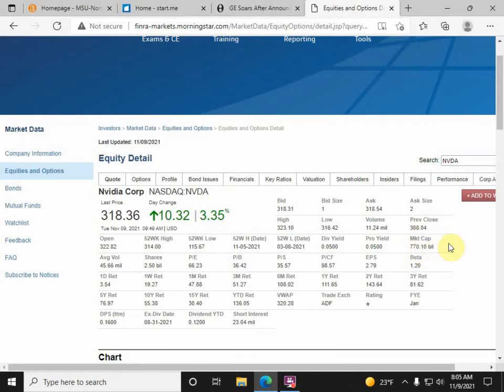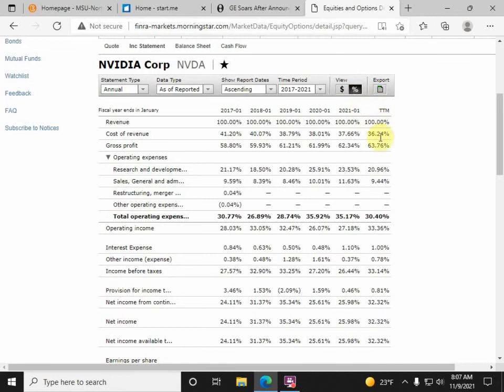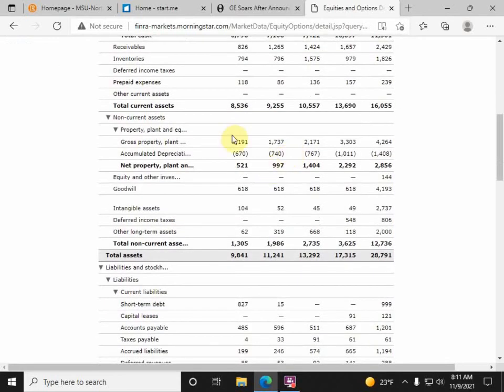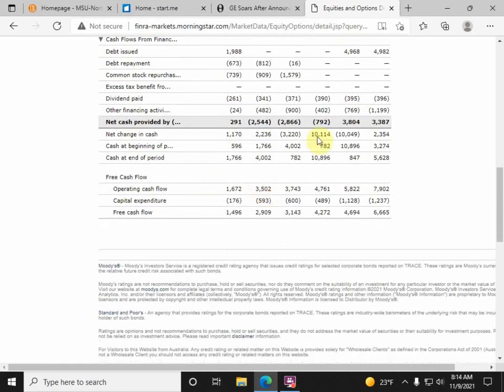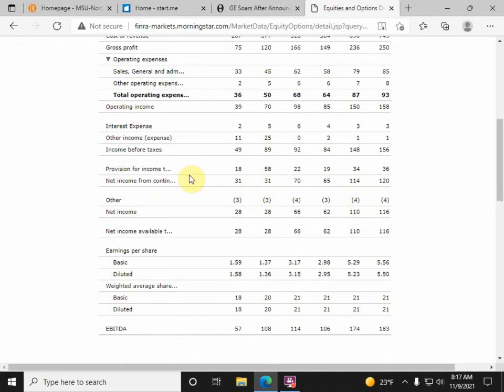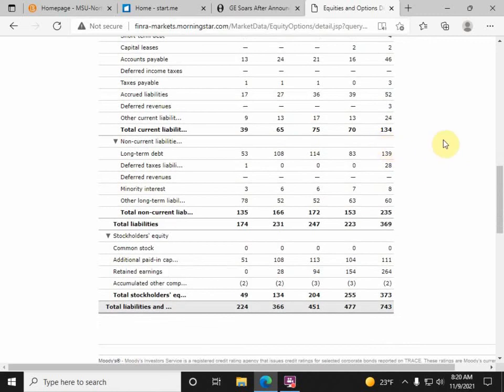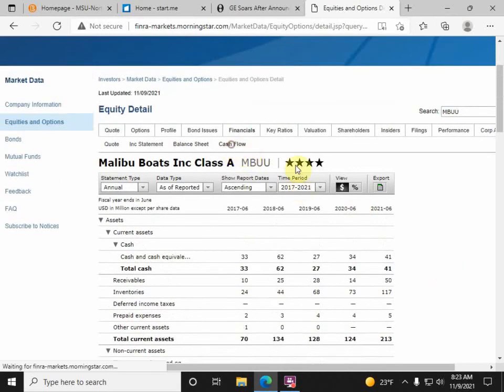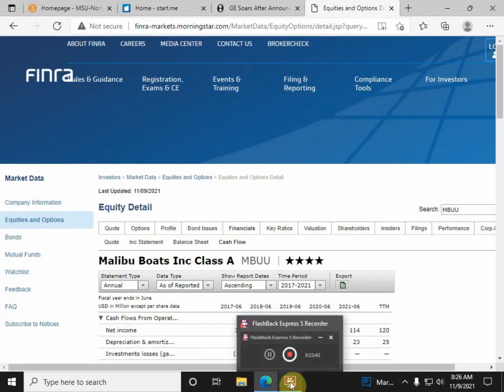Nvidia and Malibu Boats